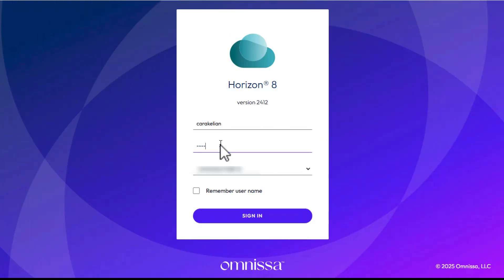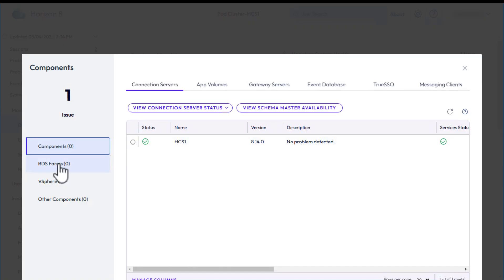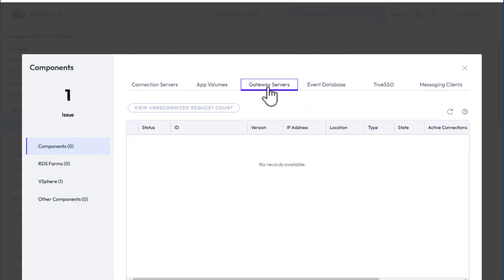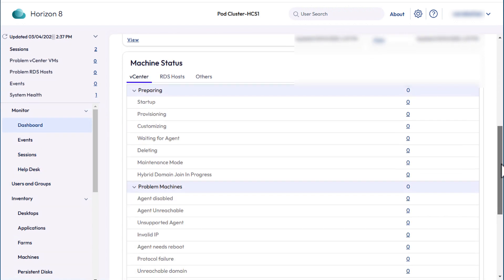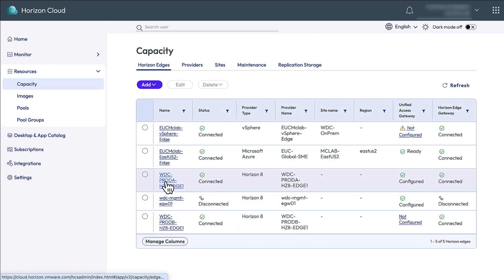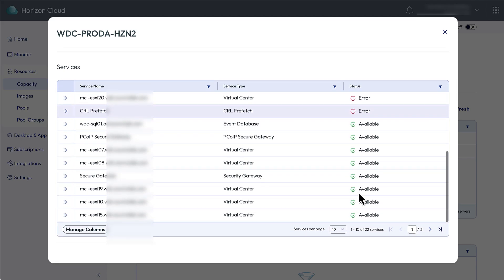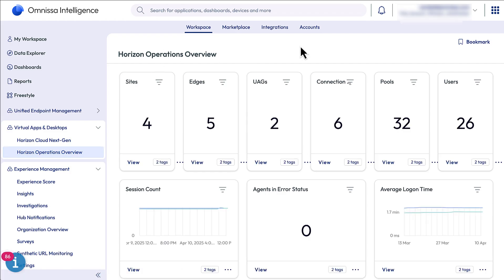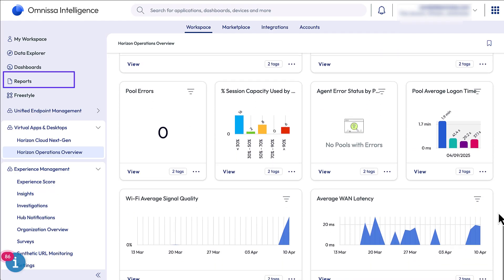Monitoring Omnissa Horizon 8 Components-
This video demonstrates how to use both the on-premises Horizon Console and the Horizon Cloud Service Universal Console to monitor various components of a newly created on-premises Horizon environment.